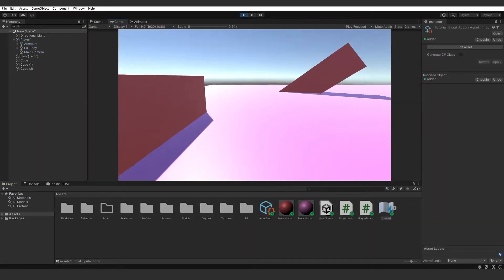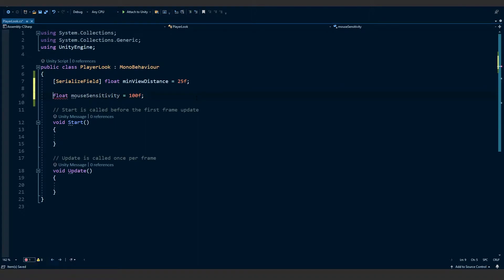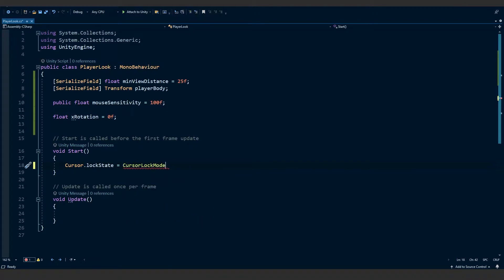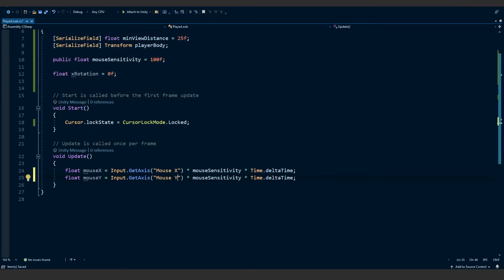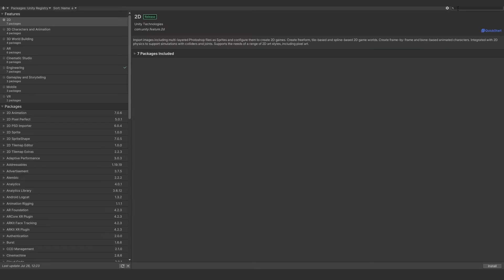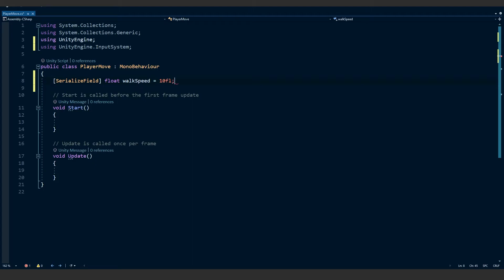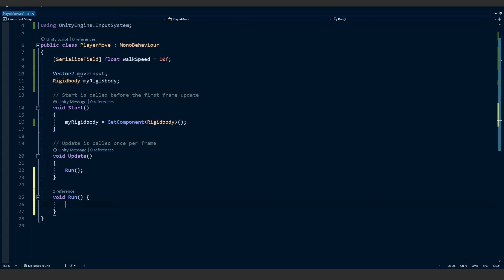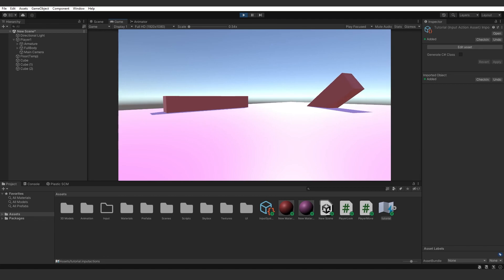FIRST PERSON MOVEMENT in Unity 3D - New Input System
In this video, Ethan will show you how to create first person movement in Unity 3D using the new input system.

--- VIDEO RESOURCES ---

--- TIMESTAMPS ---

0:00 - Introduction
0:06 - Look Setup
0:55 - Look Scripting
3:13 - Input Settings
3:55 - Back to Scripting
7:01 - Look Final Touches
7:29 - Input System Setup
10:00 - Input Scripting
14:14 - Testing
14:27 - Conclusion

--- SOCIAL MEDIA ---

--- SCHEDULE ---